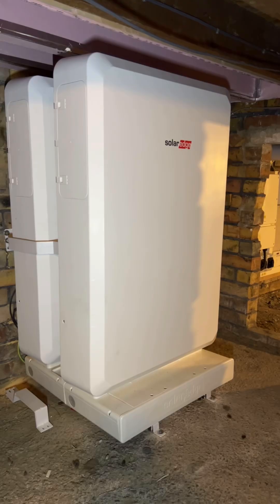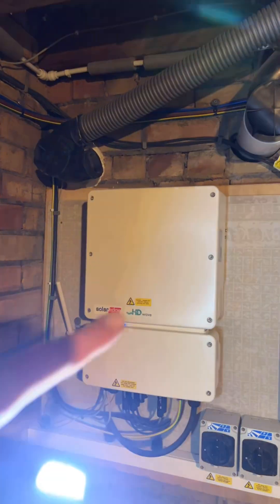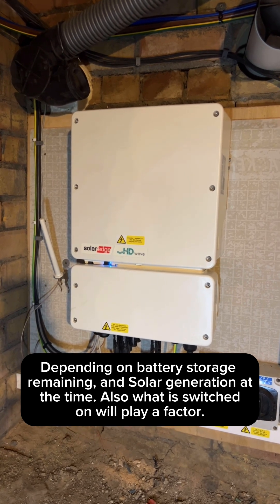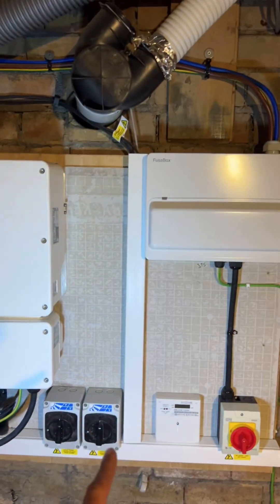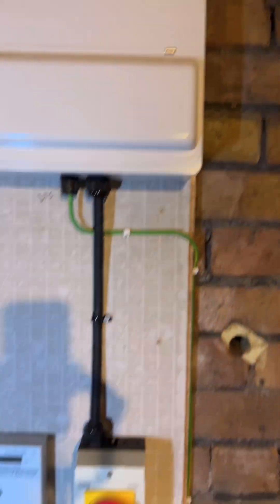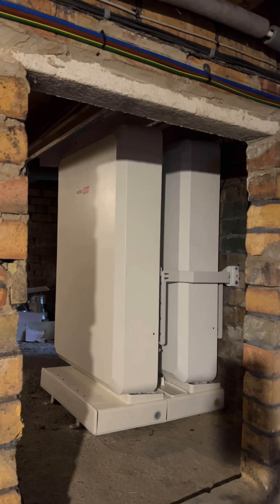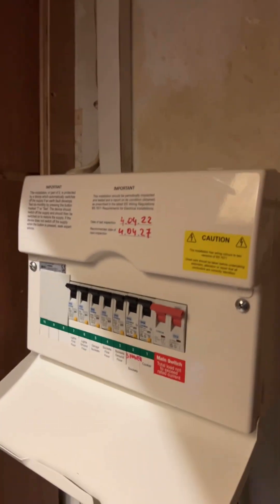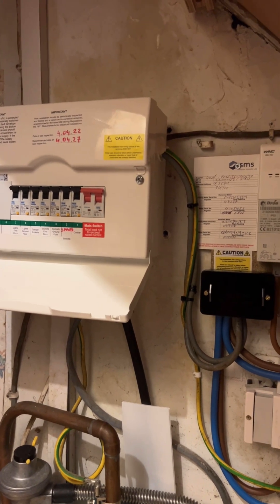Solaredge Homehub system with battery and backup interface ( @SolarEdgeTechnologies )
We installed an 8KW Solaredge homehub with 20KW of battery storage and backup interface. In this video we show you how it works.